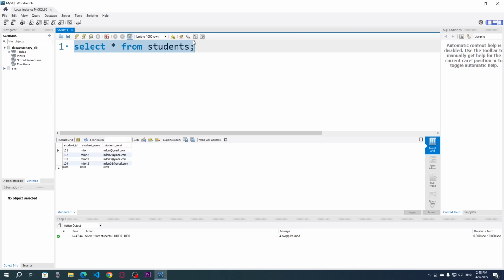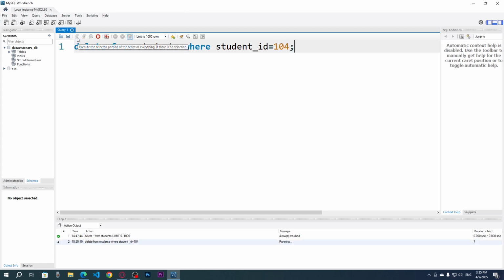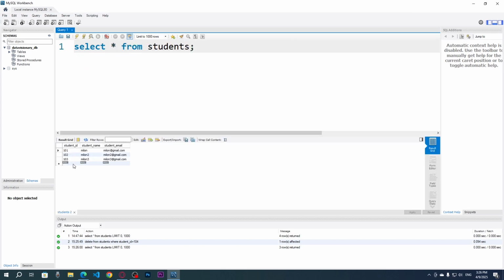#09 How to Delete A Table Data in MySQL